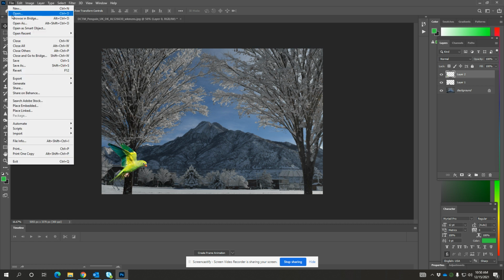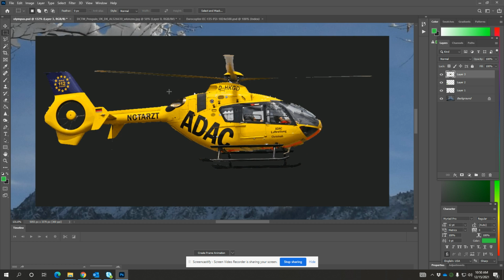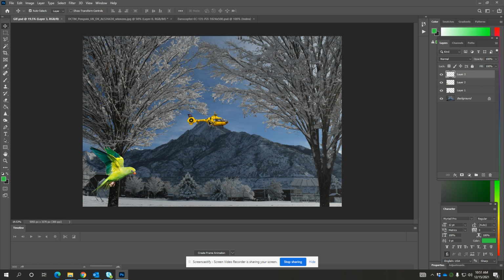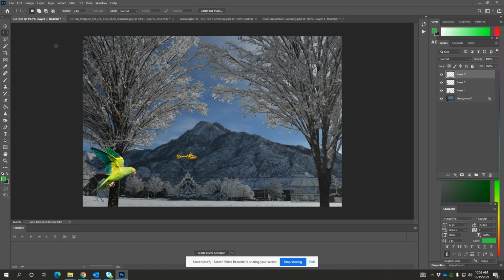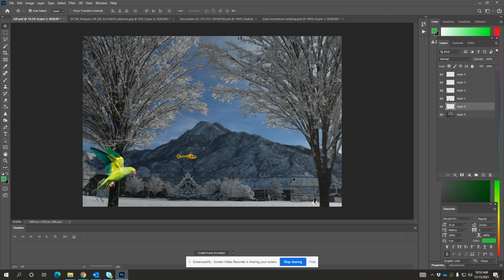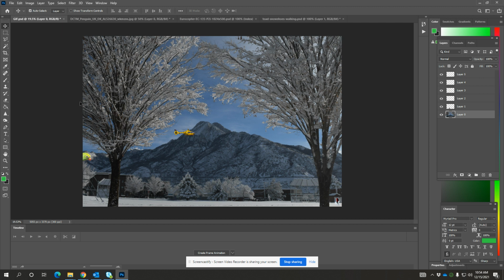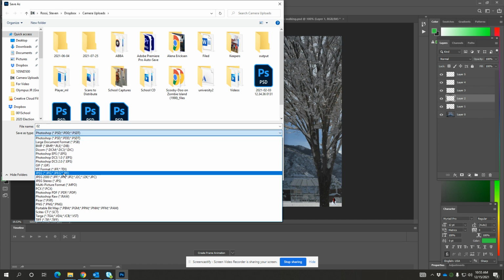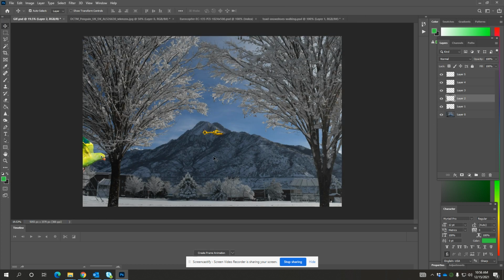Getting started with moving objects instead of drawing.